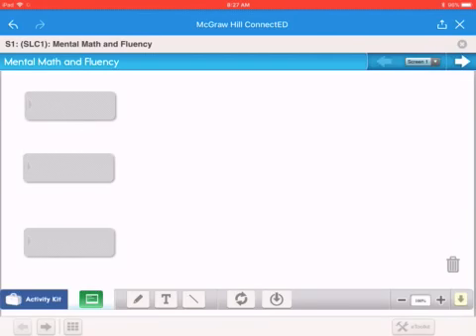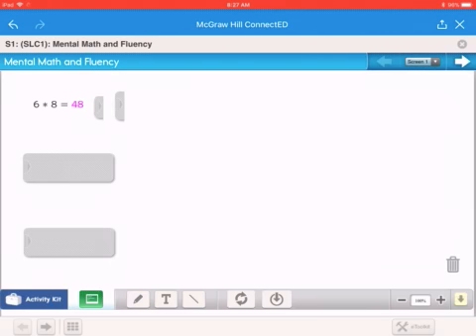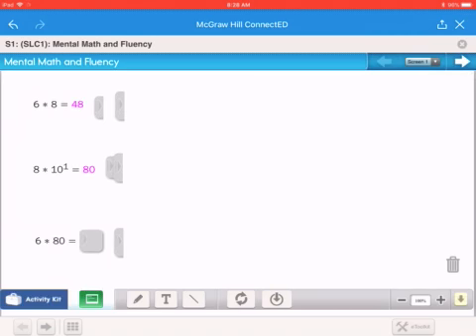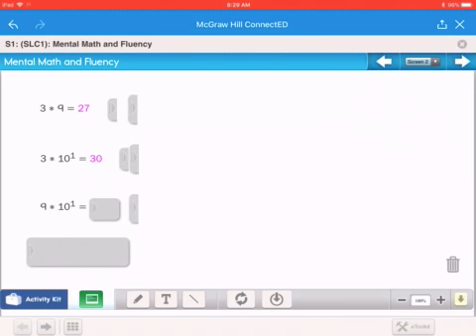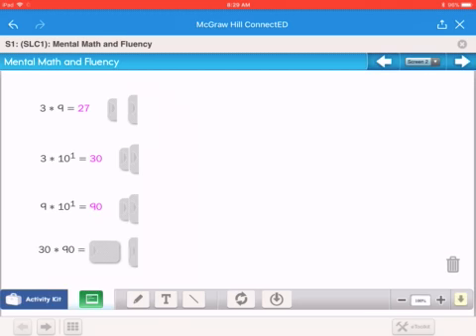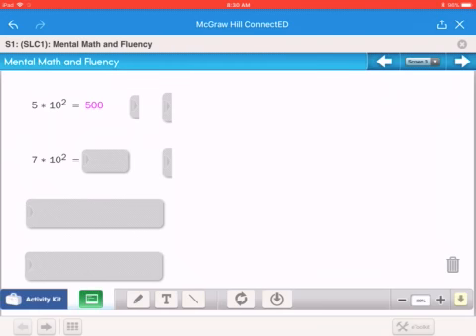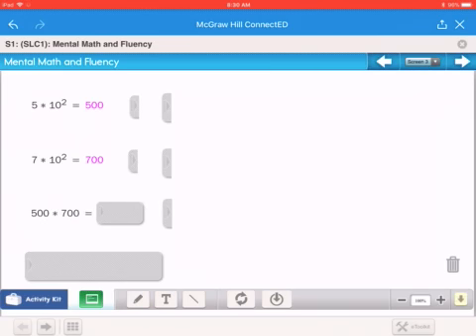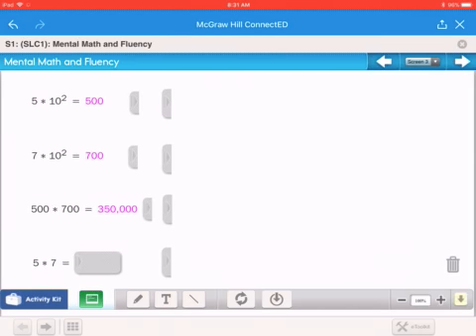2.8 Mental Math